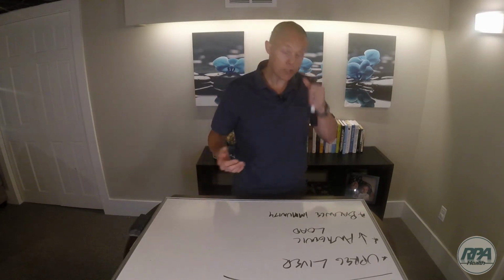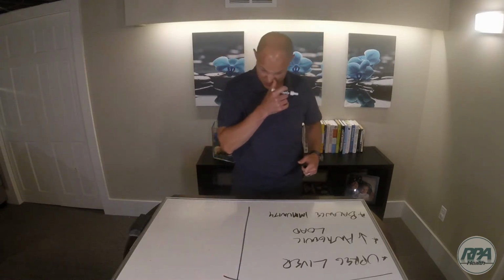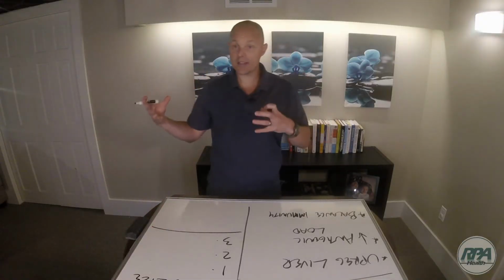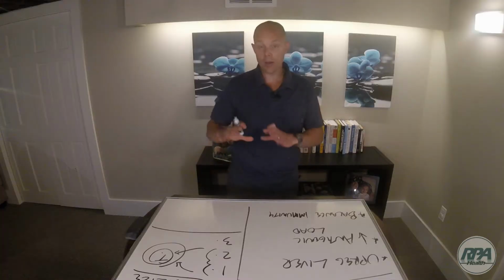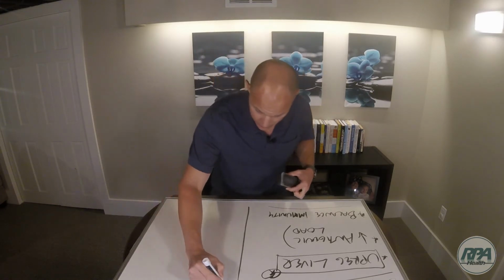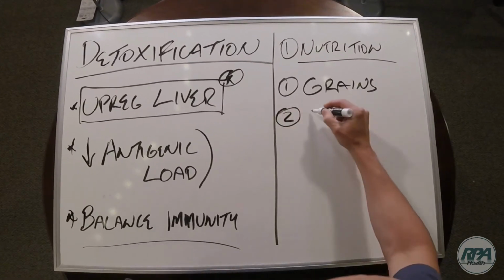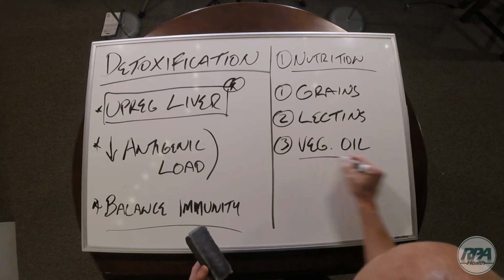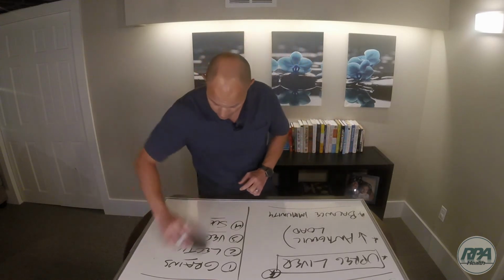Detoxification In The Metabolic Reboot System With Dr. Joshua Bletzinger DC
Welcome to the Metabolic Reboot System Masterclass #1 where you will learn how to use the first step in my 3 step system to reset your metabolism.

In this video, you’ll learn the general aspects of detoxification to help upregulate liver function, decrease the toxic load, and help balance immune system function.

In this video you will learn:
- The basics of detoxification as a necessary process of the body as the first step in the metabolic reboot process
- How to gently upregulate liver function
- Understand what blood markers show liver stress
- The 4 phases of detoxification to correctly expel the toxin from the body
- Specific versus generalized detox processes
- How to decrease the antigenic load (toxic load)
- What toxins are and how they affect the immune system
- What it means to balance the immune system
- The highest toxic food offenders
- Why this detox method is a necessary precursor to improved immune function

If you want to learn more about my Metabolic Reboot System please go to the following link…

I offer a full foundational functional medicine program that includes an automated nutrition and fitness protocol. The program is also packed with education modules to help you reboot your metabolism and help you achieve your health goals over a 4-month timeframe.

The full program also comes with the 3-month Quicksilver nutraceutical support system of supplements. These supplements are specifically designed for detoxification, autophagy, and energy production through the 3-month metabolic reboot process.